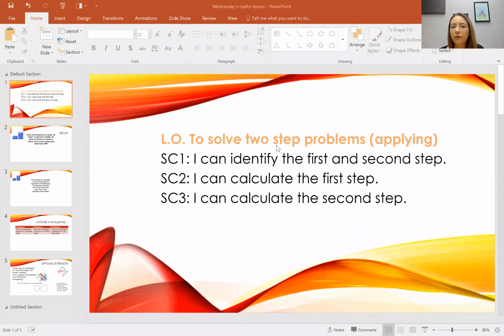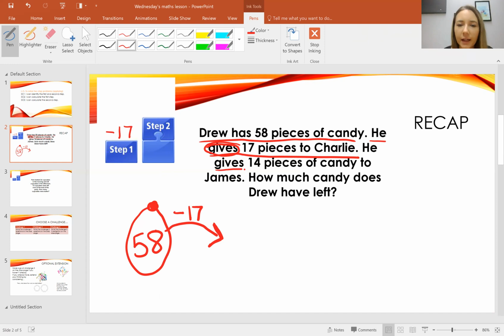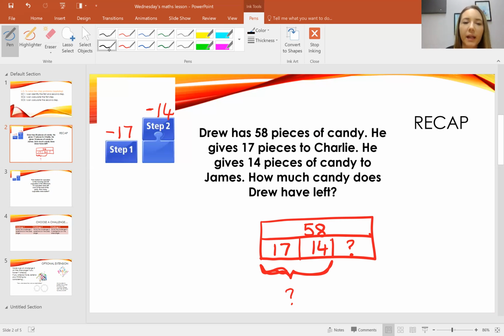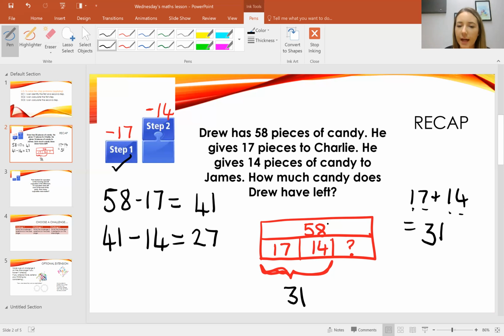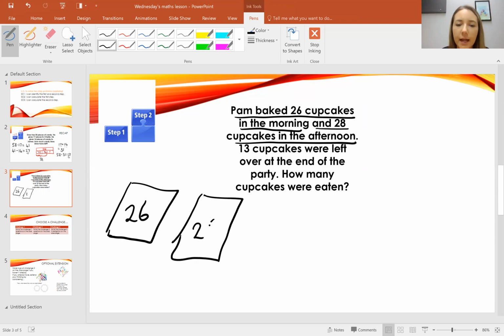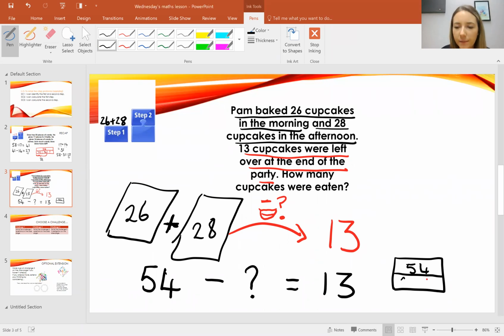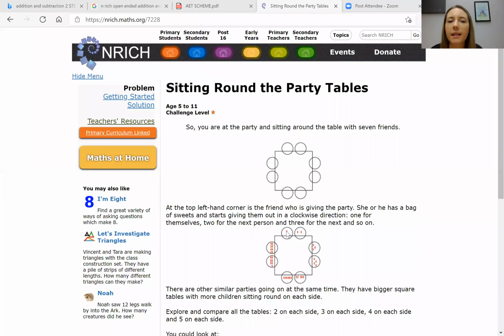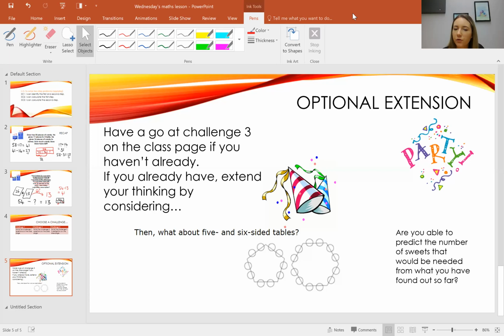Thursday 4th March